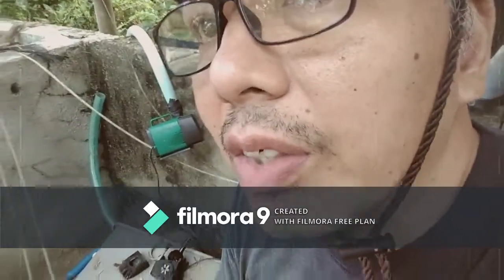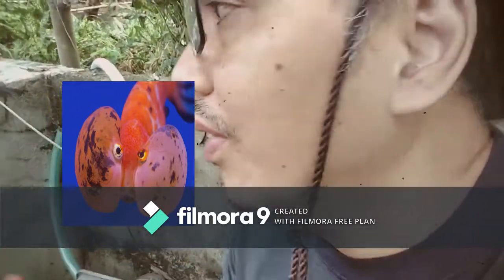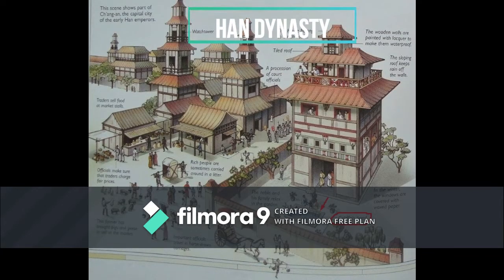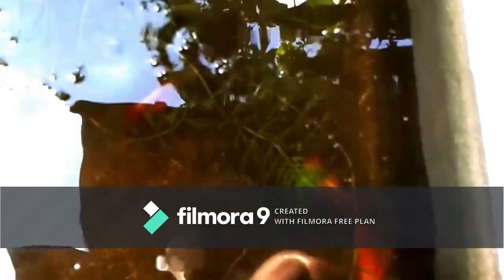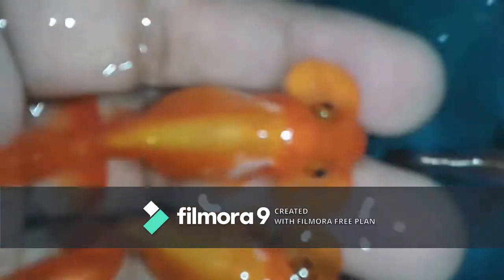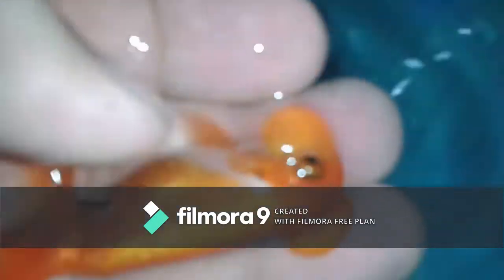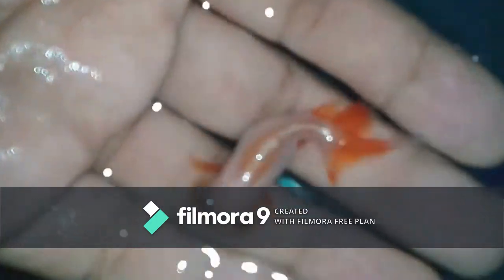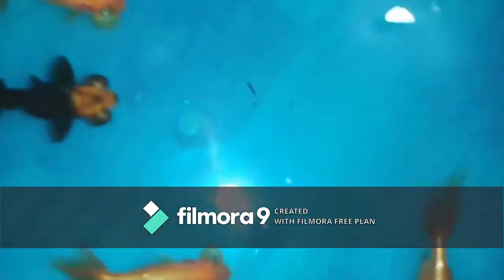Bubble Eye Goldfish Goldfish Variety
Bubble Eye Goldfish The Water-Bubble Eye Goldfish, also called the Bubble Eye Goldfish, is an egg-shaped variety of goldfish. It has a double-tail, and its body shape and size are very The Bubble Eye is a small variety of fancy goldfish with upward-pointing eyes that are accompanied by two large fluid-filled sacs.